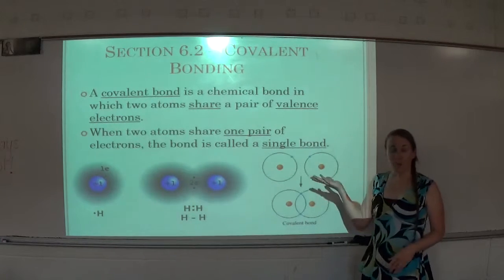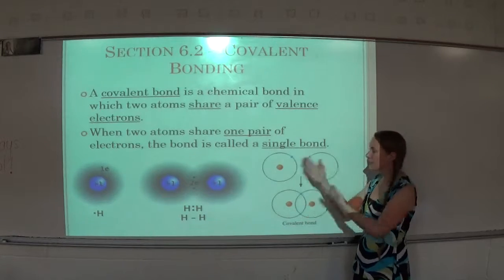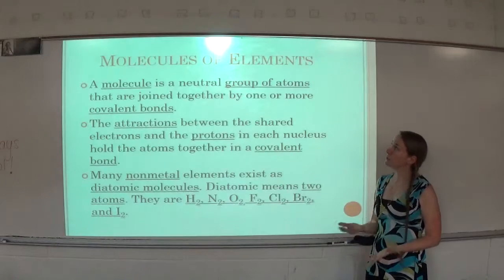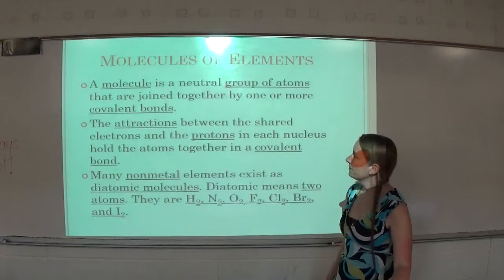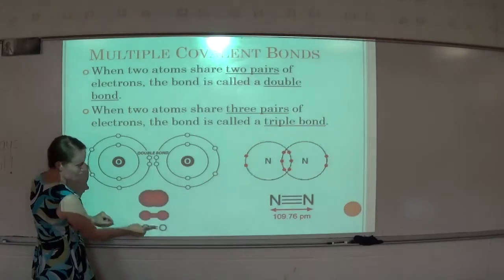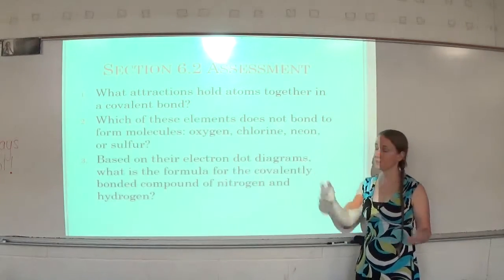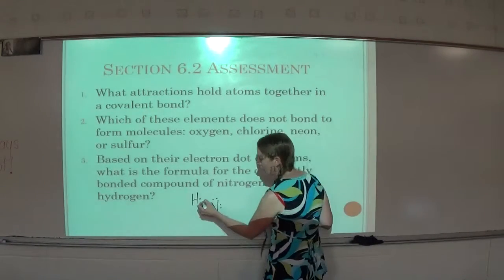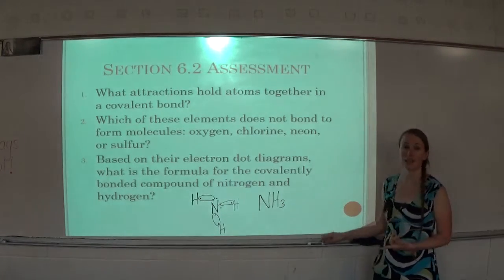Physical Science Section 6.2 Lesson Video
This video explains covalent bonding.